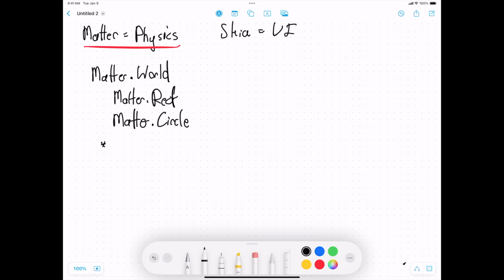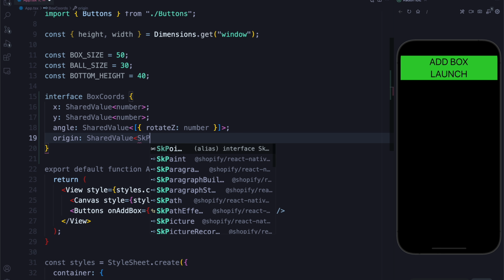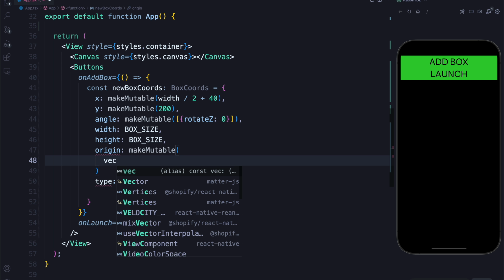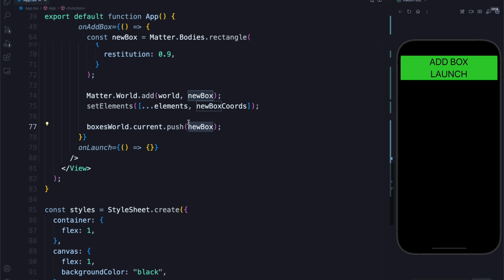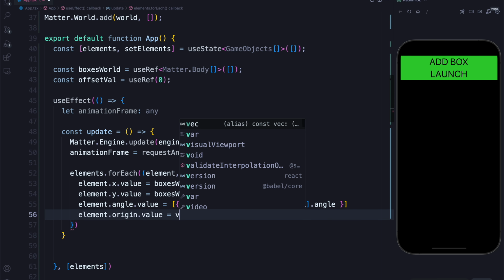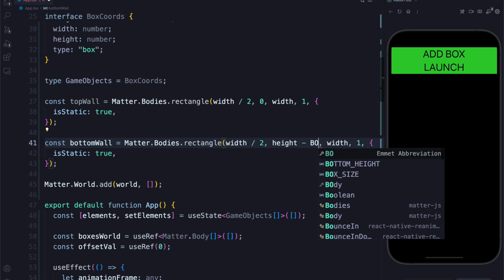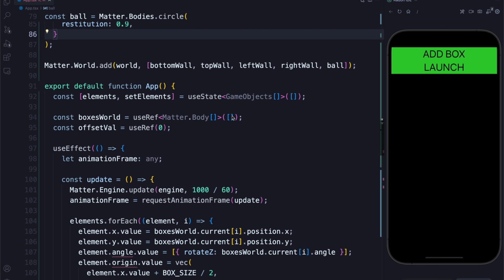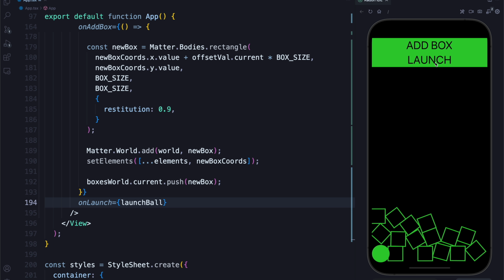2D Game Physics with Matter.js, React Native Skia and Expo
00:00 Introduction
00:48 Sync Skia and Matter
20:13 Walls
25:51 Projectiles